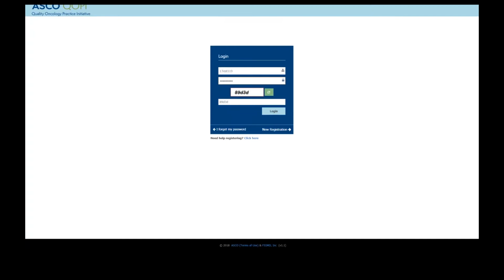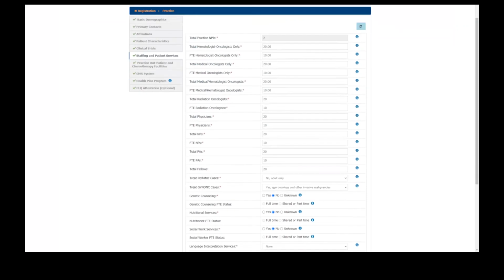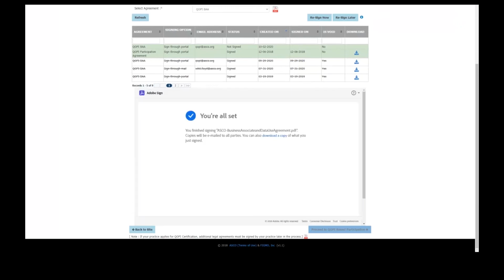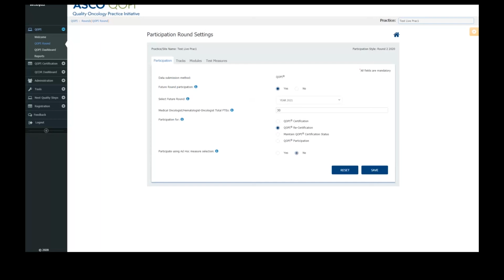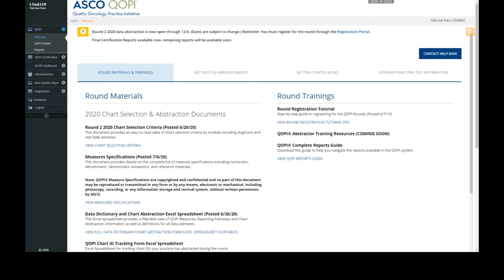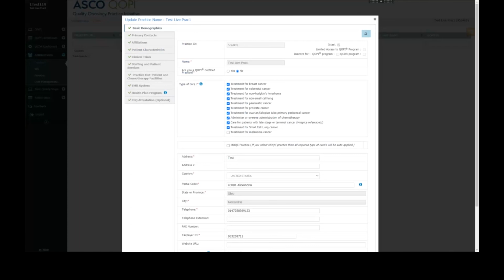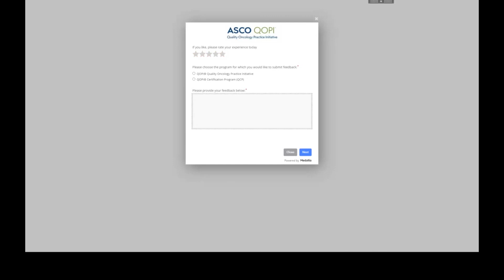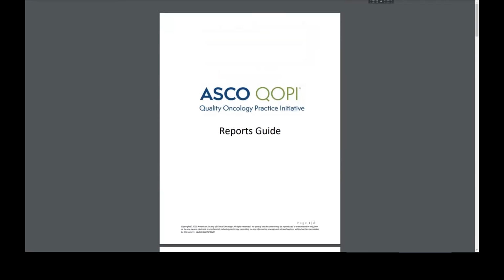QOPI Round, Tracks and Modules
-How to register for a QOPI Round and select a track and module for participation: Begins at 0:00 minute mark
-Review of the QOPI dashboard: Begins at 19:23 minute mark
-Review of QOPI Reports: Begins at 30:51 minute mark